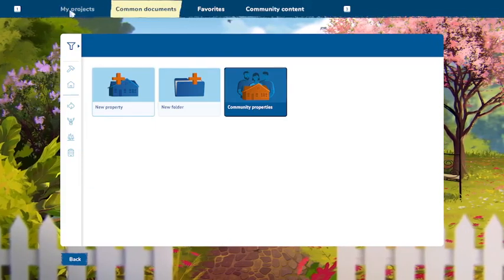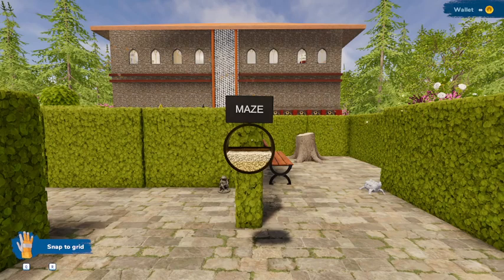House Flipper 2 Fam-Gamers House of Pranks.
Hi there fellow youtubers this is our take on the contest "HOUSE OF PRANKS". Hopefully you will enjoy it. (With the little sanity you have left :) )...
And don't watch the video if you want to do the house challenge yourselves there is a lot of spoilers.

Thanks.